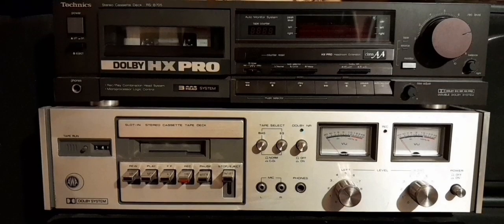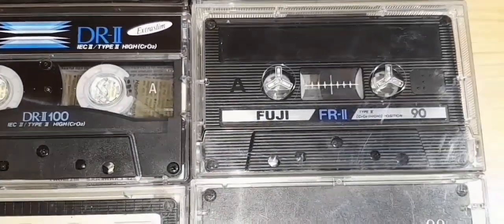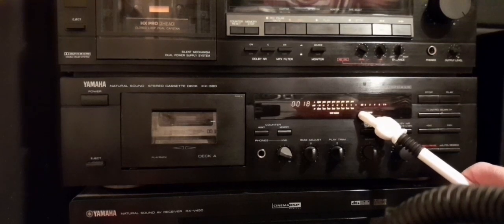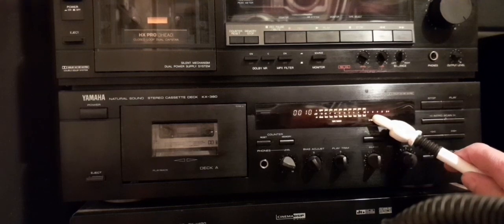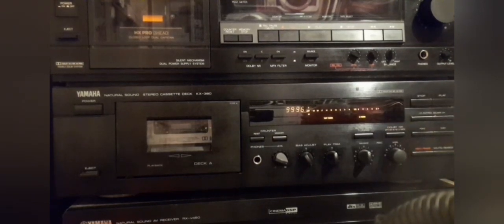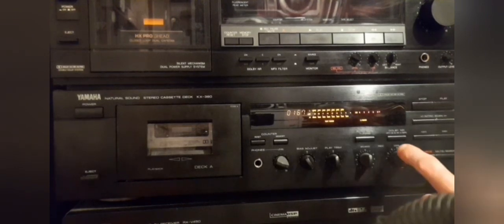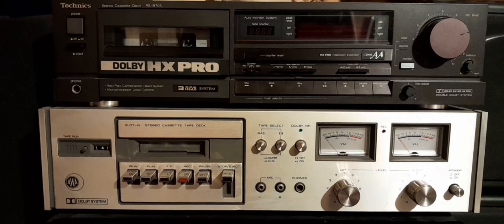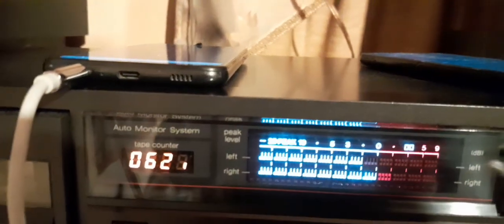HOW WELL CAN YOUR CASSETTE DECK RECORD ON PURE CHROME TYPE II CASSETTES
HOW WELL CAN YOUR CASSETTE DECK RECORD ON PURE CHROME TYPE II CASSETTES  ? How to record at 0db on real chrome dioxide type ll cheap pre-recorded cassettes. The key to a good recording here was , lots of positive + Bias .Note hat a pre-recorded CRO2 cassette with vibrant music recorded at 120qs , will play back at 0db too SOUND .AS CAPTURED BY CAMERA.